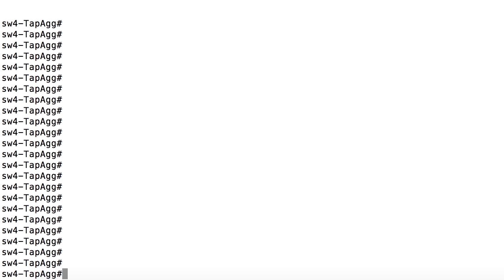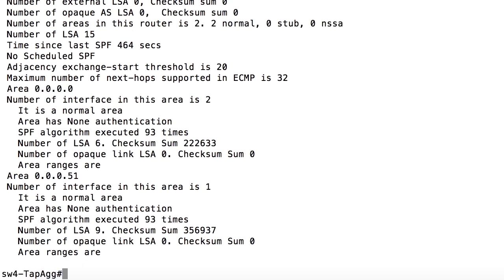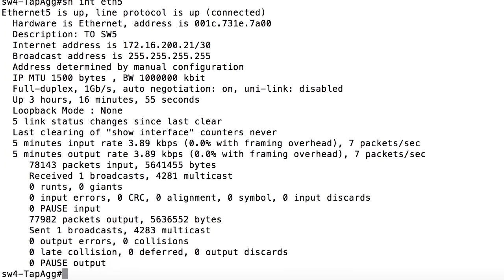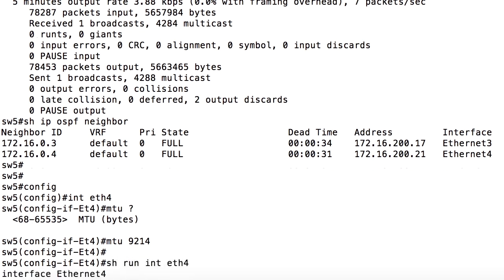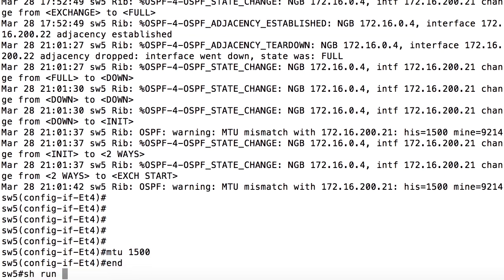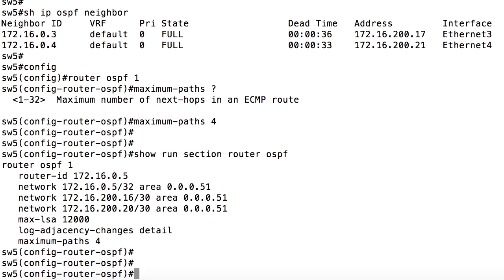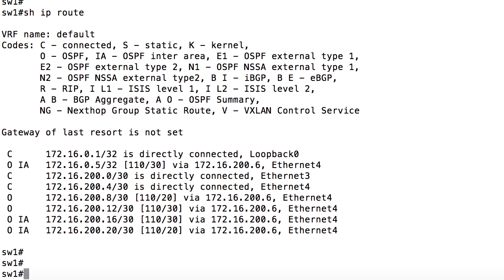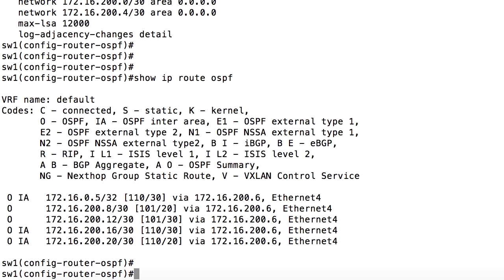24 OSPF Operational Commands